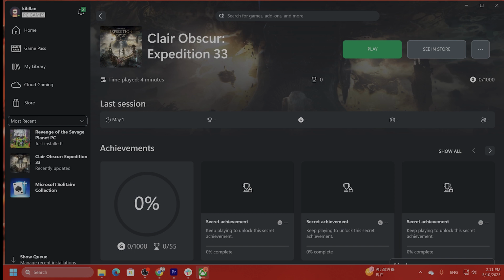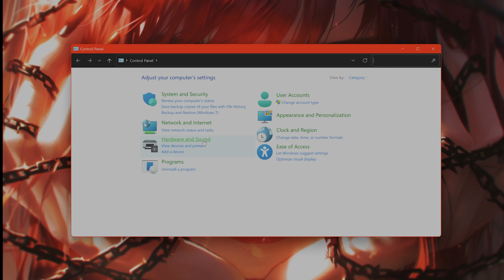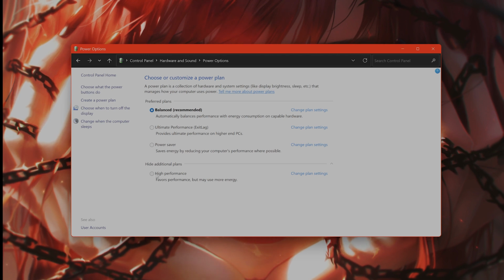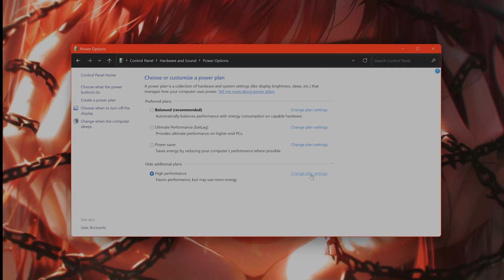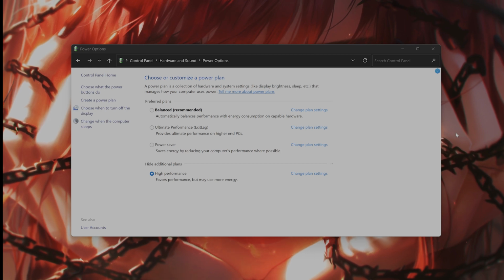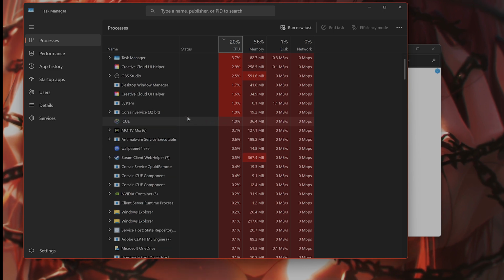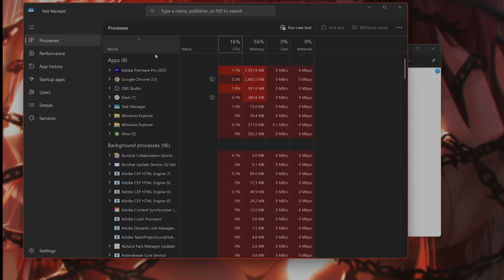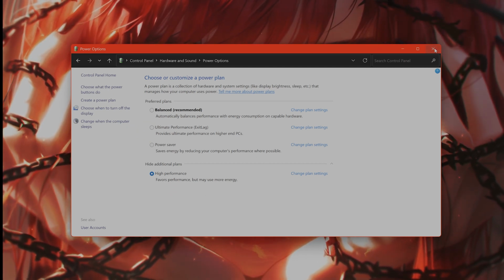How to Fix Audio Crackling and Glitches in Clair Obscur: Expedition 33 on PC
Are you experiencing popping and crackling audio while playing Expedition 33 on Xbox APP? You're not alone. In this video, we troubleshoot the audio glitches that have been frustrating players—especially the random crackling and popping sounds during gameplay. Whether you're dealing with sound distortion, inconsistent volume, or strange audio artifacts, we walk you through possible fixes and what might be causing the issue.